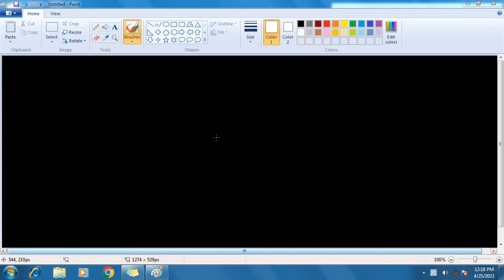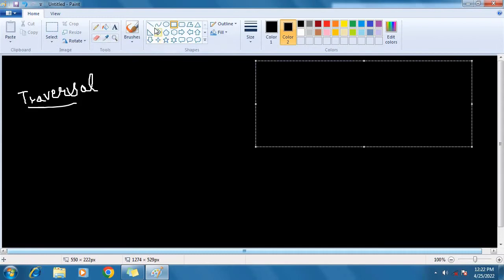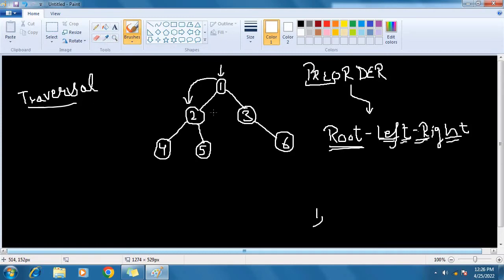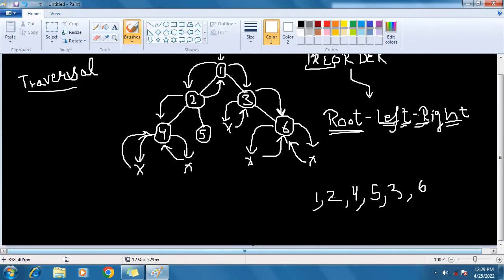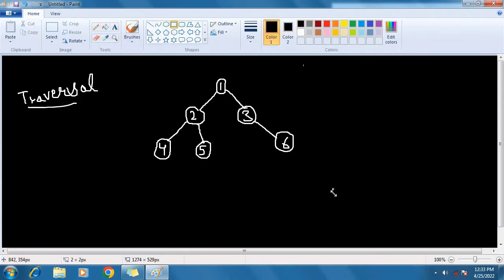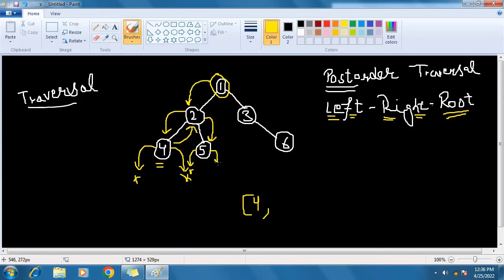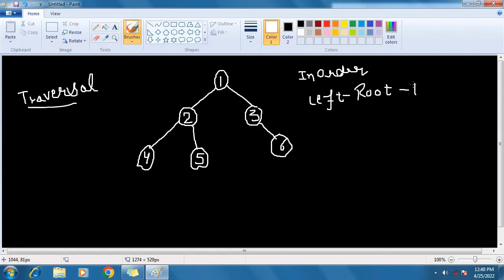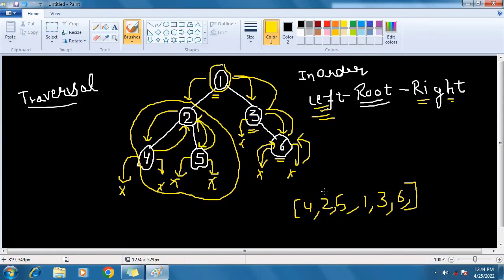Pre, Post and Inorder Traversal Of Binary Tree || 03 || Shivaya's Tree Series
Hello friends welcome to my channel in this video I have discussed how to basically do verious Traversals in tree data structure and the videos you are watching is the second video of the series she was three series so make sure you have bookmark the playlist and also subscribed my channel so below there is a link of my original playlist of this video so press the link and go to the playlist :-

Other Usefull Videos On My Channel :-

GUI Devlopement In python Tkinter 👇 Link:-

Game Development In Python Link 👇 :-